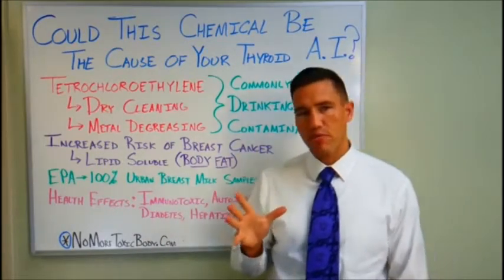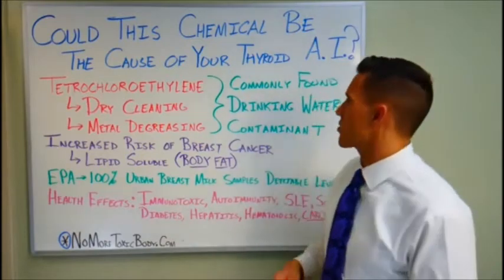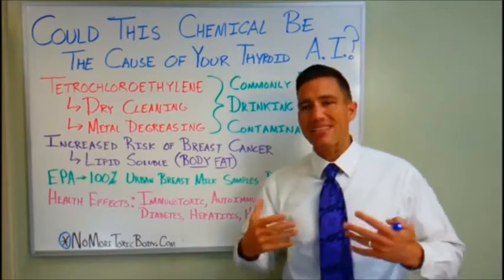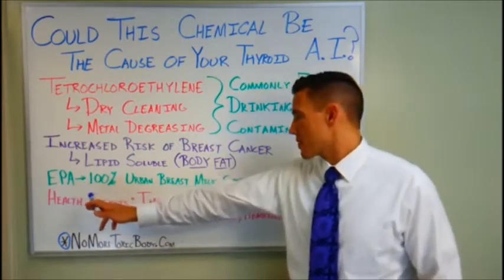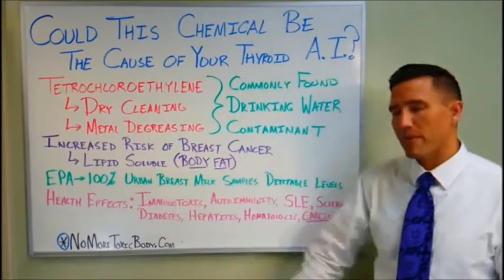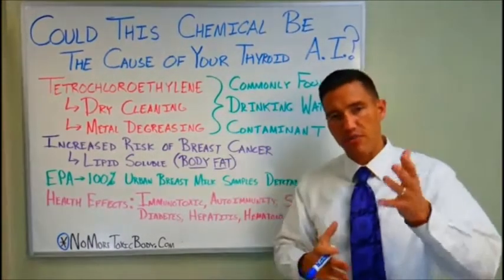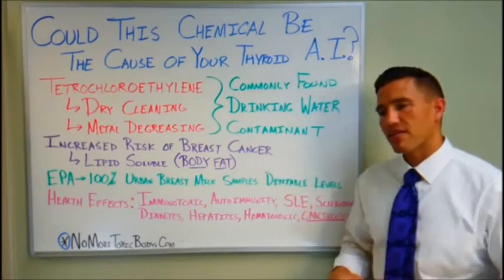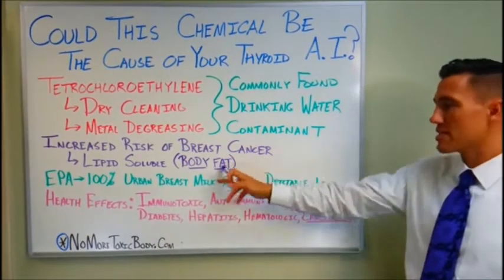Could This Chemical Be a Cause of Thyroid Autoimmunity?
Did you know there are 4-Stage of Healing Hashimoto's?

Could you be bringing this chemical home on your clothing?
Could it be in your water?

Get Exclusive Access to Dr. Shook’s Transformation Community Thyroid Support Group